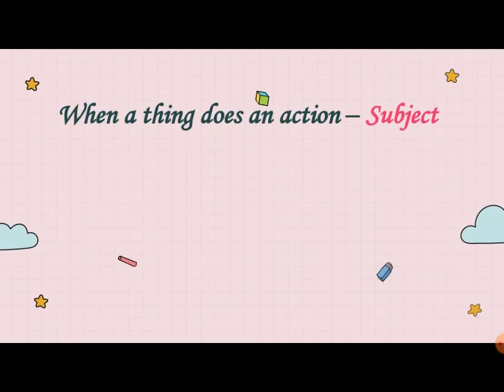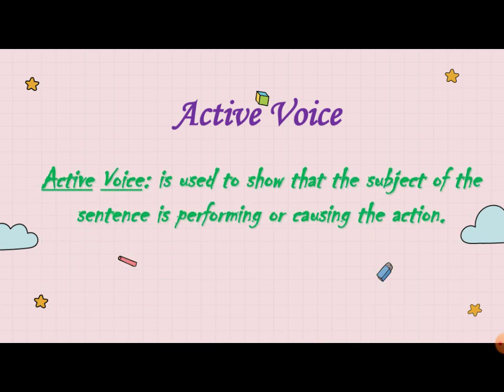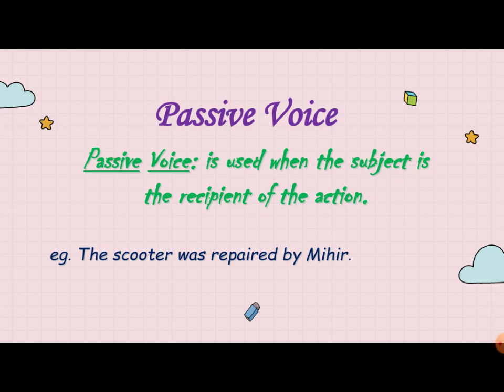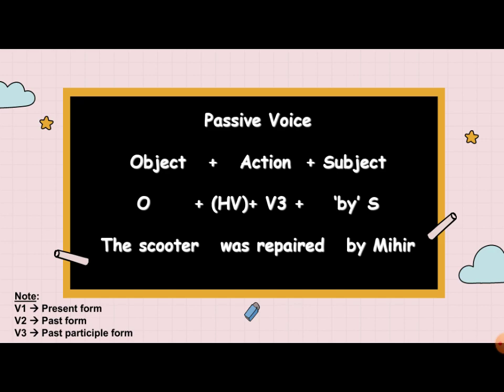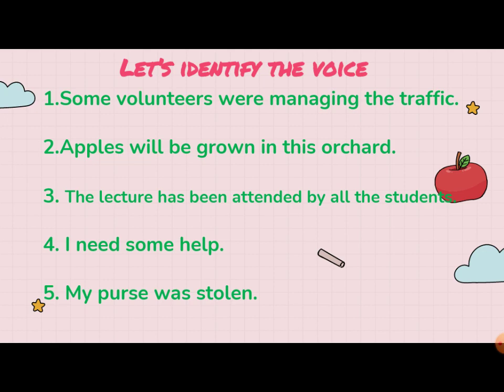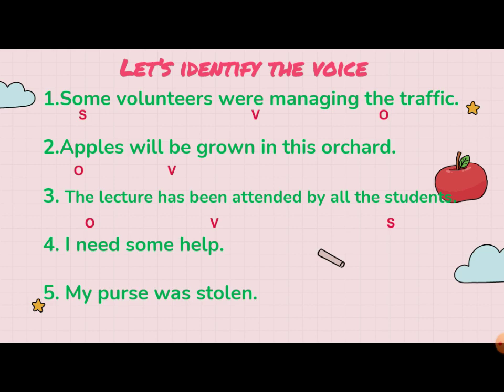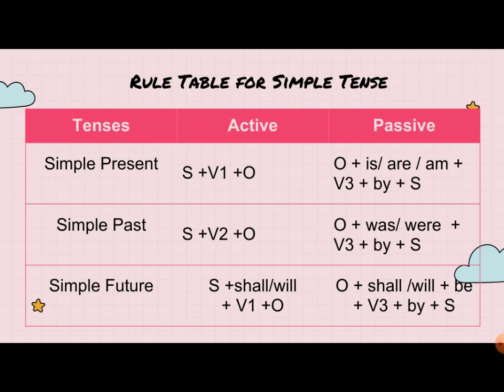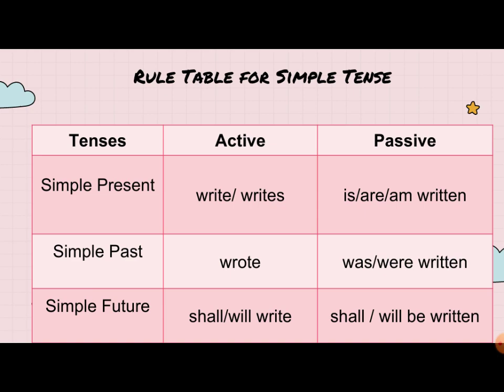Active and Passive Voice Std 5 Part -1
Identification of Voice Std 5